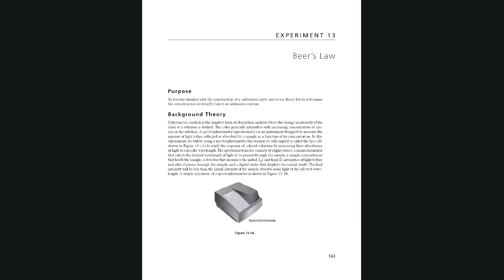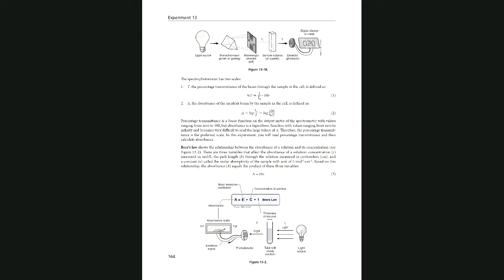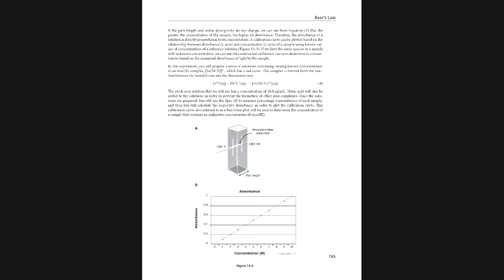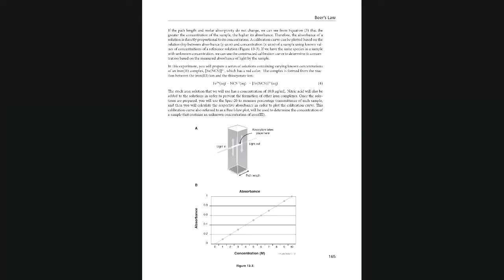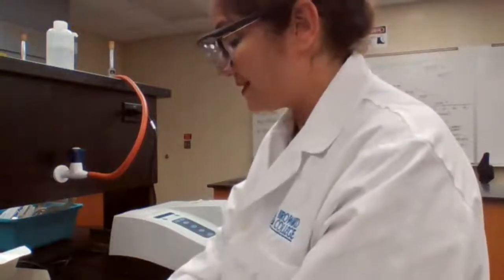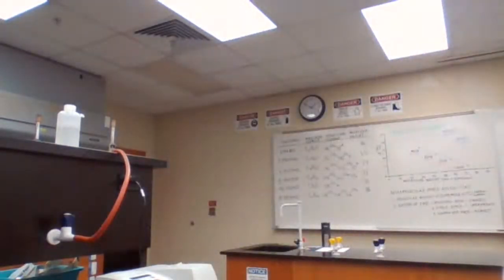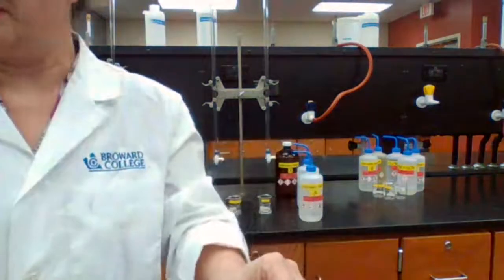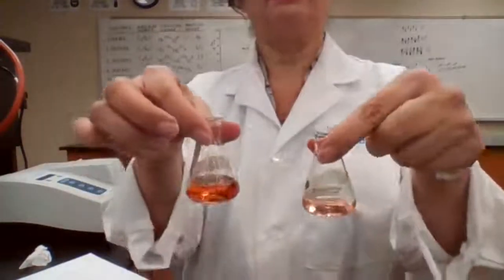1 CHM1045L experiment 13 recording